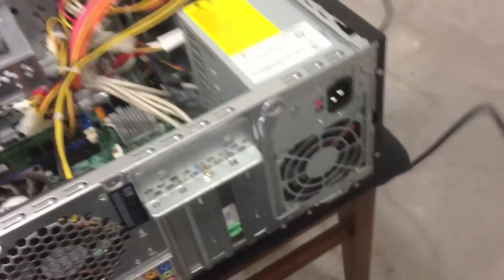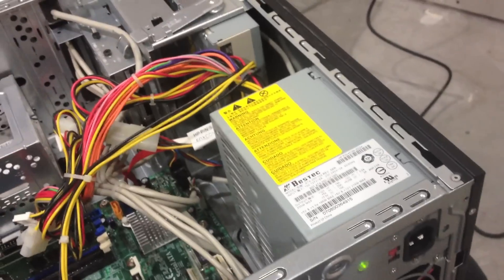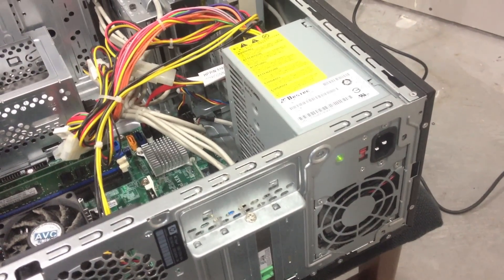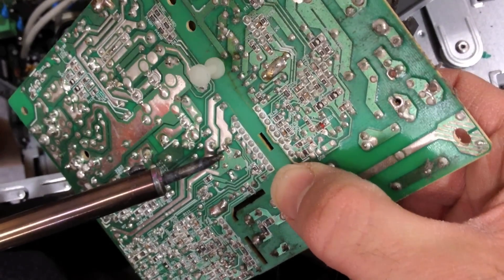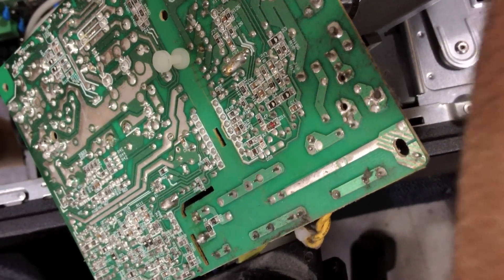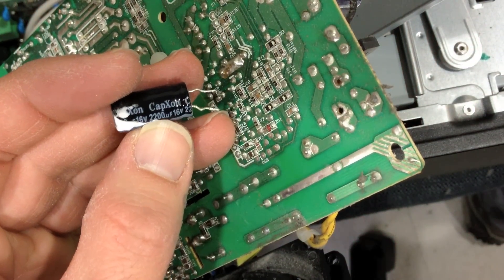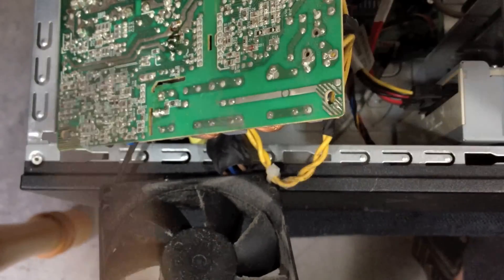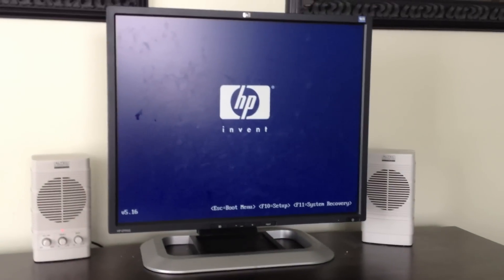Computer Power Supply Repair - DEAD bad capacitor No / Flashing Green Light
Good replacement power-supplies on amazon
How to spot a bad power supply and how to fix it. This one has a Flashing / Blinking Green Light HP P/N. 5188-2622 BESTEC ATX-250-12zZ REV.:D6R
This is an exact replacement for mine

Repair a dead computer.